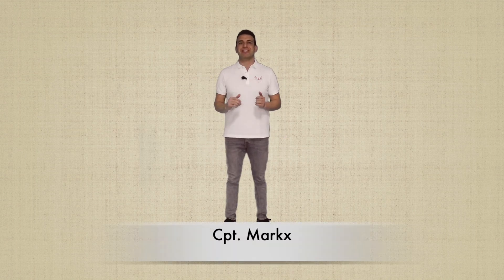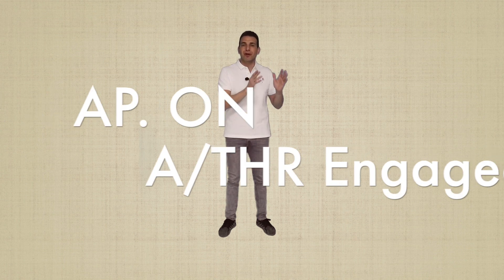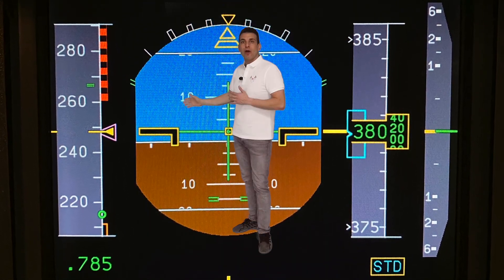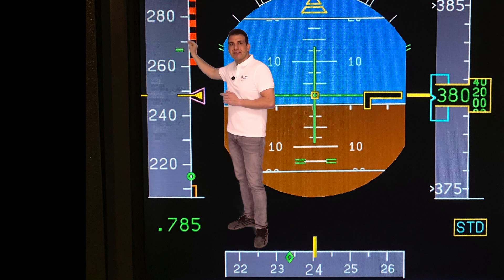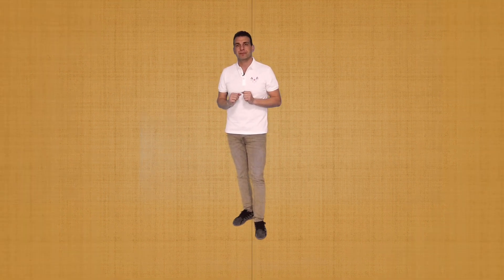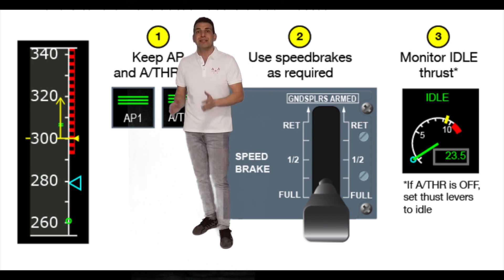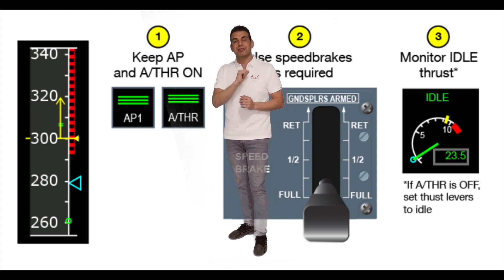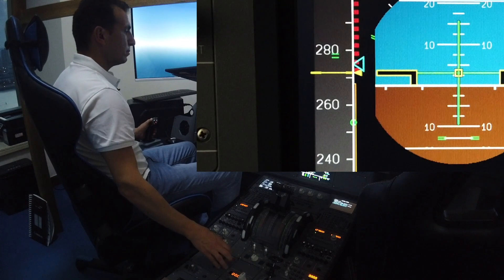Overspeed recovery technic.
Let's review the correct procedure to recover from an involuntary Overspeed situation.